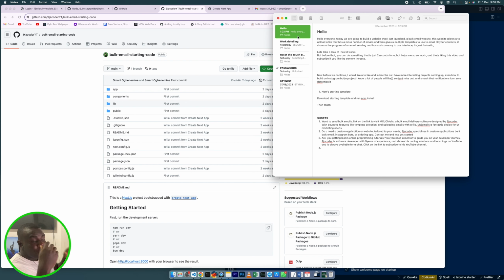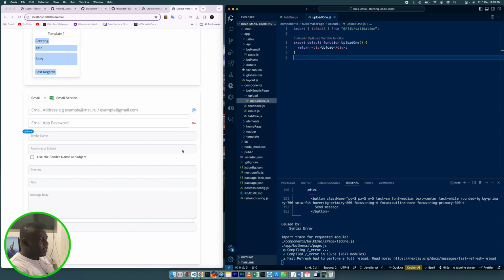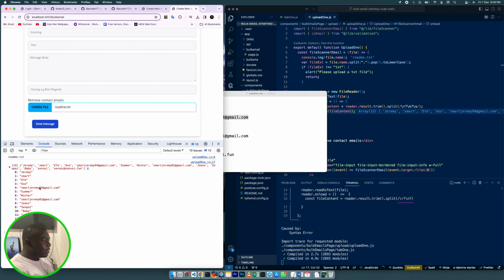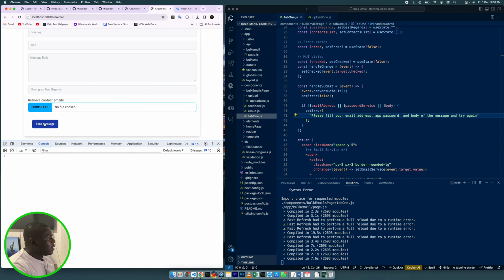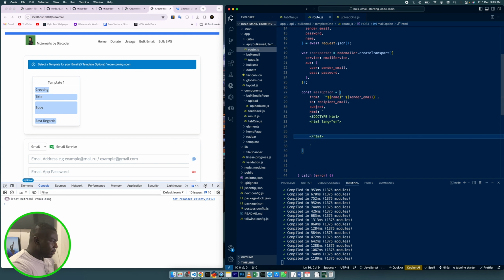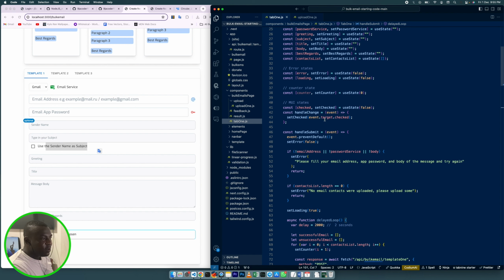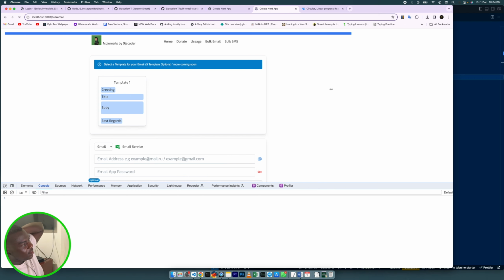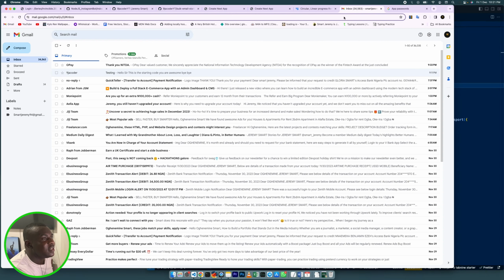Bulk Email Service built with Nextjs Nodemailer and Tailwindcss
Timestamps
00:55 cloning the starting code from GitHub
02:12 previewing the site
06:55 going through the starting code
09:55 retrieving email contacts from file
21:50 creating the submit function
27:00 validating data
33:28 creating the sending email feature with next api and Nodemailer
50:00 working on the loading feedback feature
55:32 displaying the result of sending the emails
59:41 fixing bugs